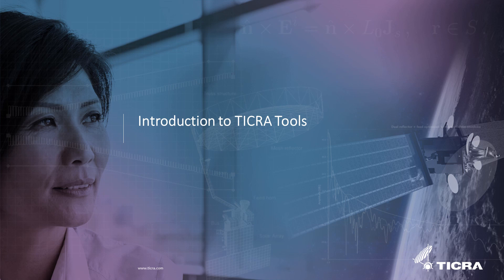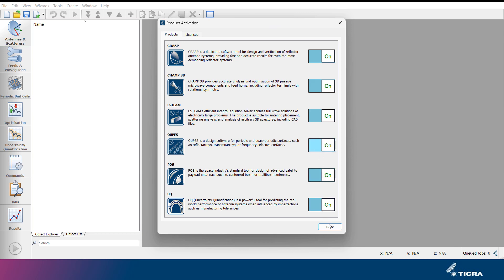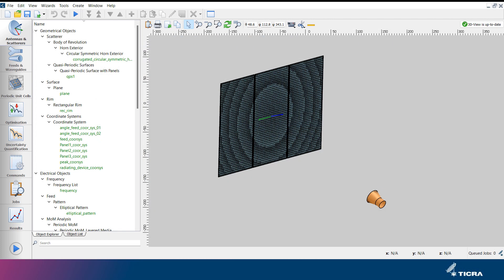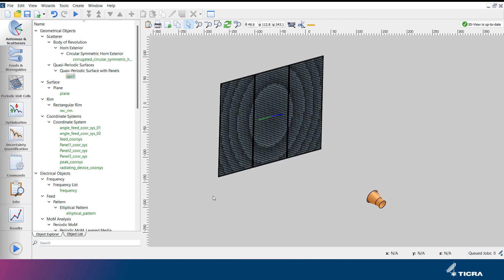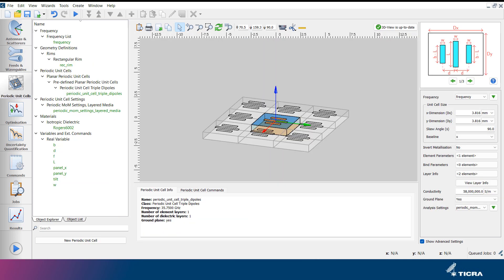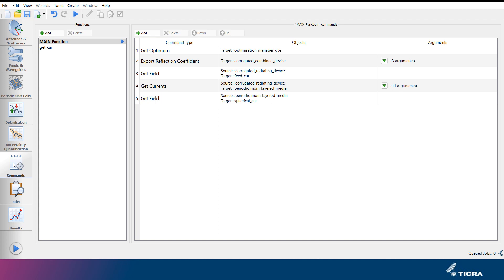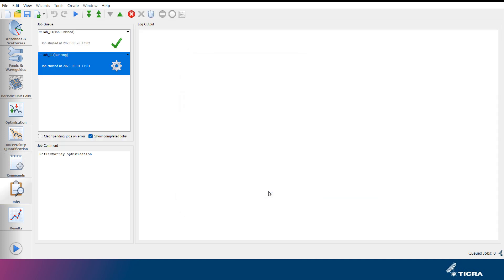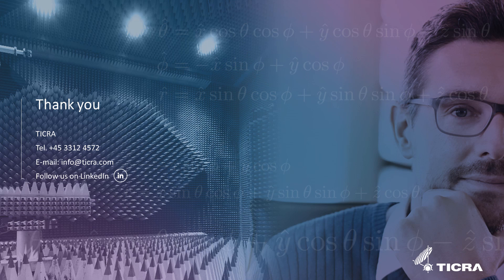TICRA Tools Introduction: User interface and program tabs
This video introduces the TICRA Tools framework and its graphical user interface (GUI). TICRA Tools is the shared framework for TICRA antenna analysis and design software tools (GRASP, ESTEAM, CHAMP 3D, QUPES, POS, and UQ).

Table of contents:
00:00: Introduction to video
00:17: TICRA Tools start-up dialog
01:12: Example project and TICRA Tools GUI overview
02:12: Antennas & Scatterers tab, Object Explorer, objects, and 3D-View (All products)
03:33: Feeds & Waveguides tab (CHAMP 3D)
04:16: Periodic Unit Cells tab (QUPES)
04:40: Optimisation tab (All products)
05:10: Uncertainty Quantification tab (UQ)
05:19: Commands tab, command settings, and definition of analysis jobs (All products)
06:13: Jobs tab (All products)
06:40: Results tab, plotting and processing results (All products)